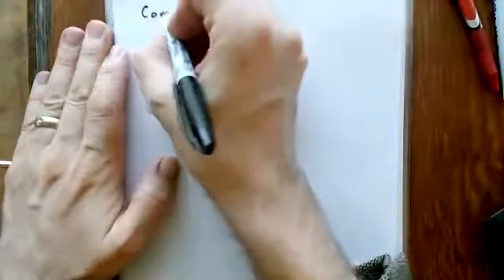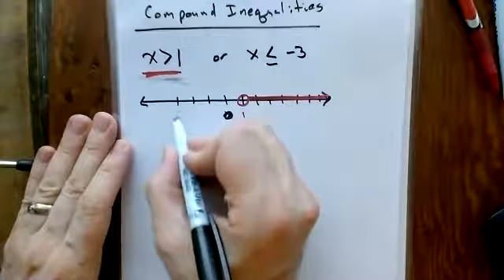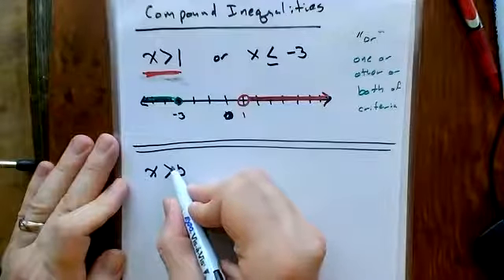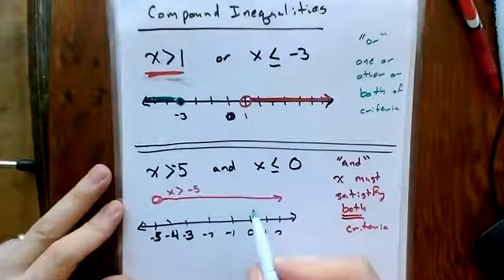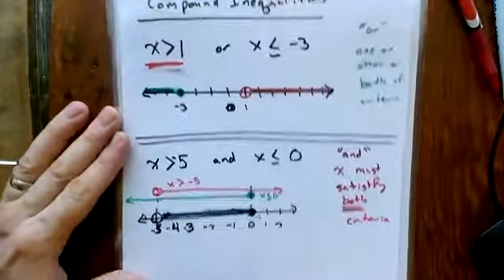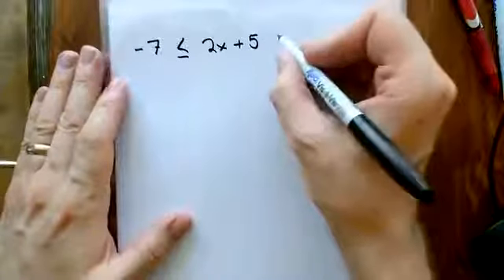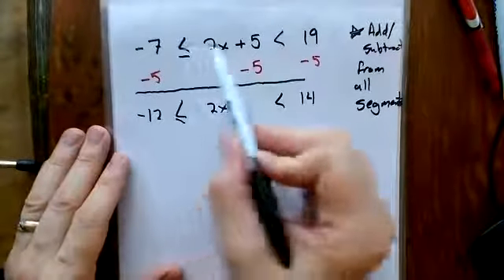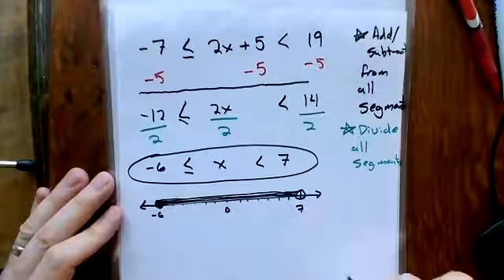Compound Inequalities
An introduction to compound inequalities.

Note that the mathematical use of the word "and" and "or" is different than that of colloquial English.